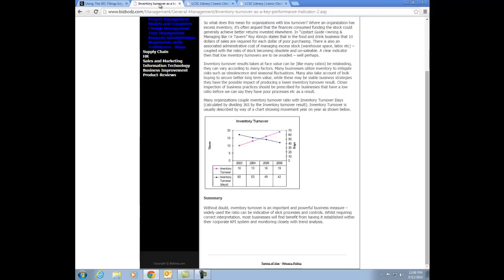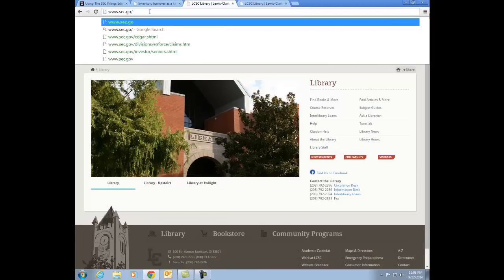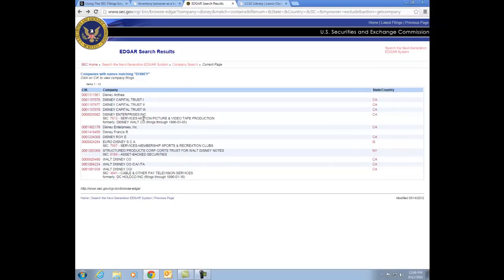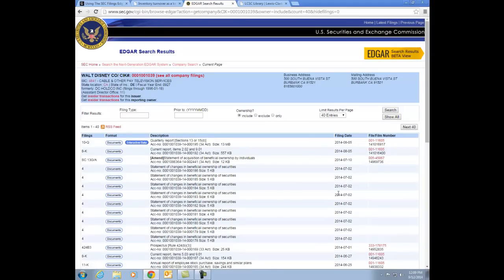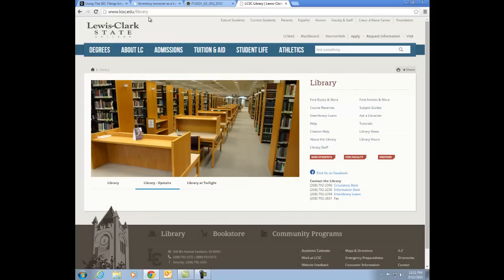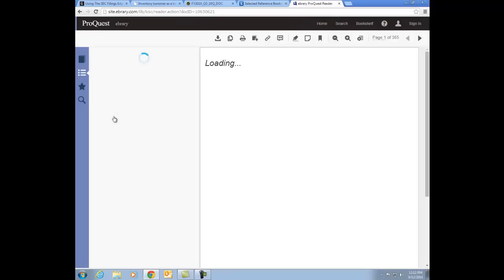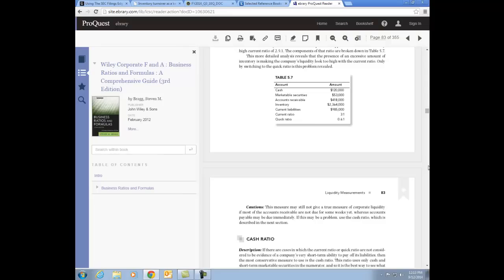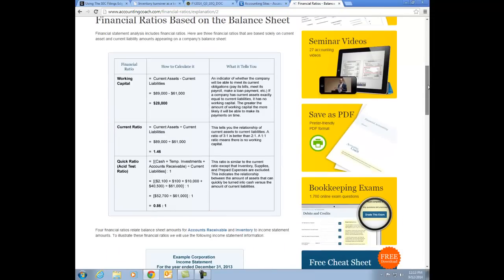BUS 498 B Edgar